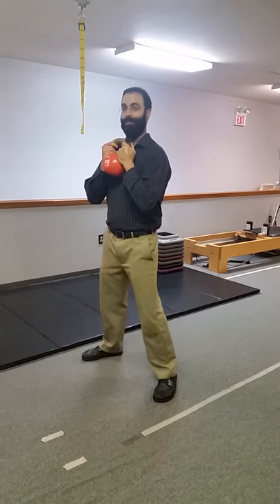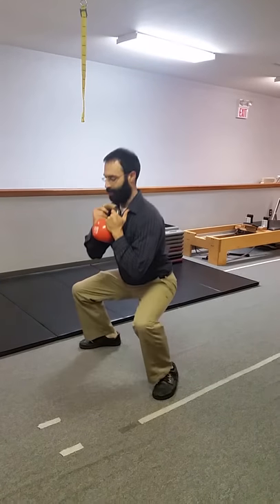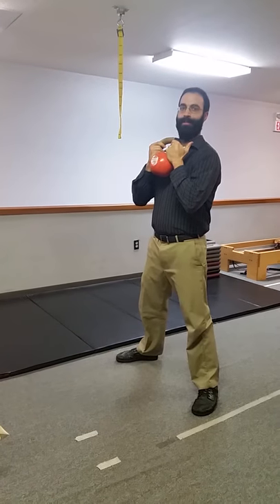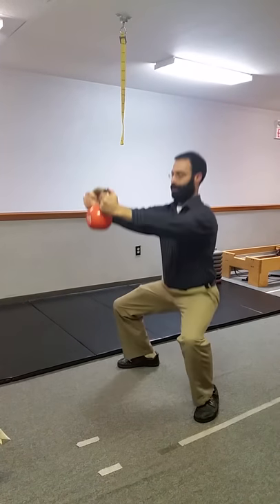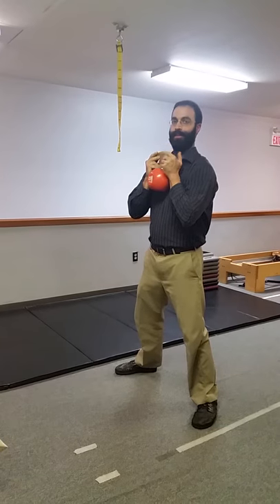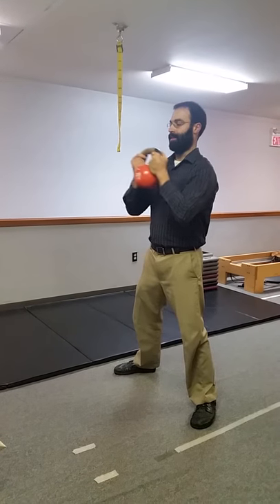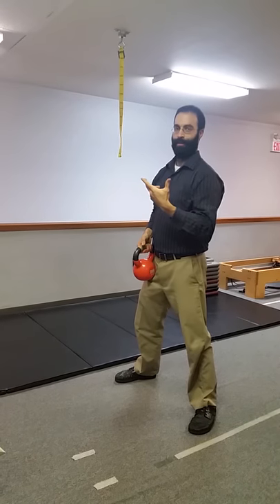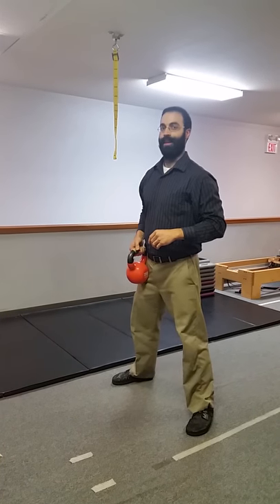Squat Depth Testing - Counterweight Evaluation of Weightshift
How low should I go? is a frequent question about squatting.  It will vary in each person, depending your body proportions, mobility and stability.  A simple way to start assessment is using a counterweight to observe changes in squat depth and form.  This will help determine whether back or front squats are better for your body along with helping us determine is there is an issue at the ankle, knee, hip or spine that is limiting performance of the exercise.

If holding the weight further in front of the body allows a deeper or more comfortable squat, there may be an inadequate weight shift, commonly at the ankle, which will cause alterations in body position further up the chain, making other areas work harder to keep you from falling over.  Modification to improve your body mechanics, weight position(front or back squat) or footwear modifications can then be recommended to optimize your form.